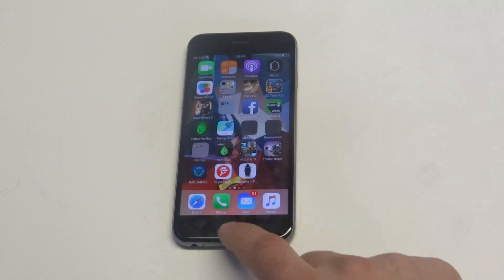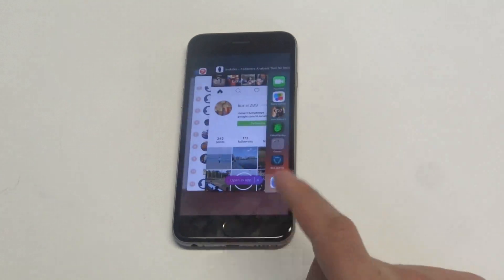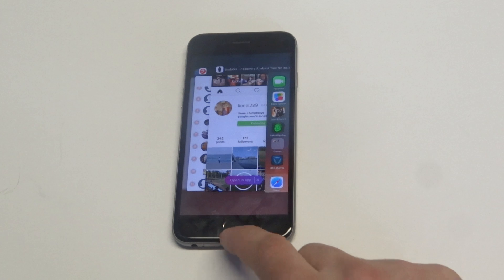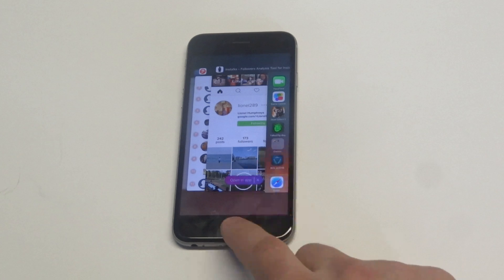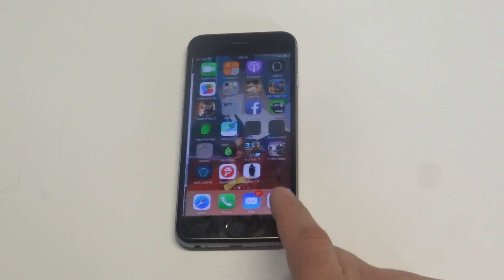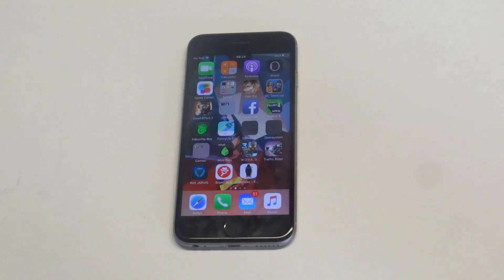Iphone 6 Flashlight Not Working Fix - Fliptroniks.com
If your iphone 6 flashlight is not working your going to want to

1. Make sure the case your using is not blocking the flash
2. Check to see if your iphone is due for an update
3. Try restarting your phone if there is an overheating issue
4. Close all running apps
5. Restore phone through itunes if nothing else is working